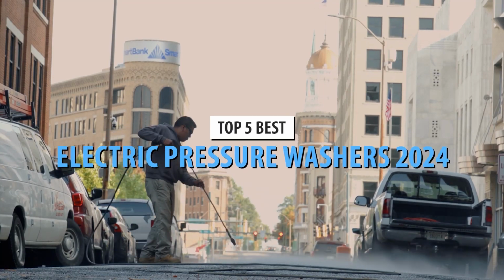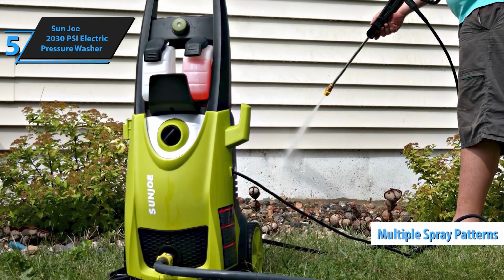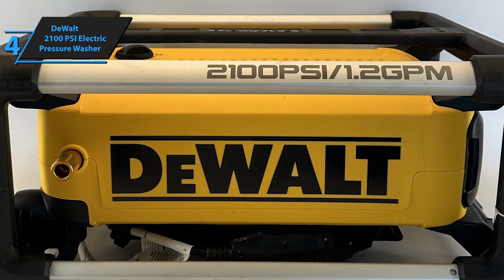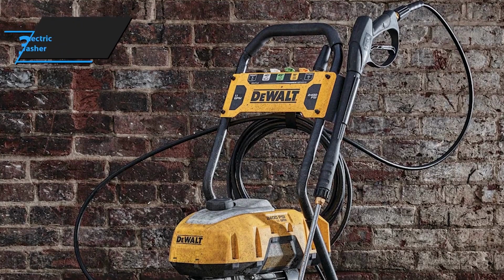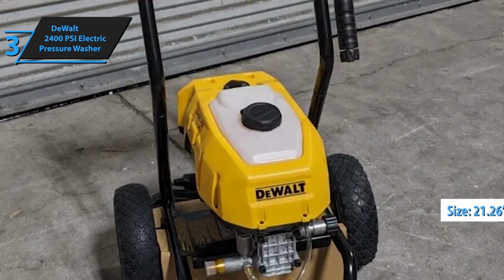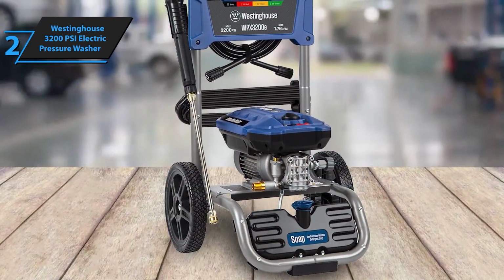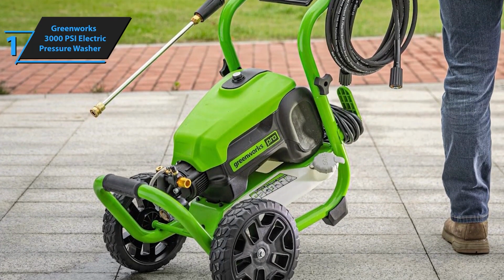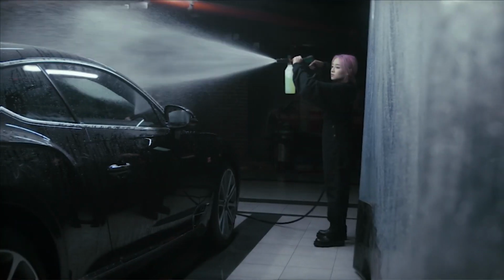Top 5 BEST Electric Pressure Washers in 2024 – Ultimate Cleaning Power!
Looking for the best electric pressure washers in 2024? We've got you covered! In this video, we break down the Top 5 Electric Pressure Washers that deliver exceptional cleaning power for any job.
Whether you're looking for power, versatility, or convenience, these pressure washers are designed to tackle dirt, grime, and stains with ease.

➜ Check out the links below to grab yours today!

US Links: ➜ 5. Sun Joe 2030 PSI Electric Pressure Washer
➜ 4. DeWalt 2100 PSI Electric Pressure Washer
➜ 3. DeWalt 2400 PSI Electric Pressure Washer
➜ 2. Westinghouse 3200 PSI Electric Pressure Washer
➜ 1. Greenworks 3000 PSI Electric Pressure Washer